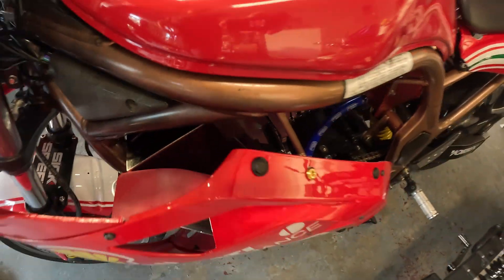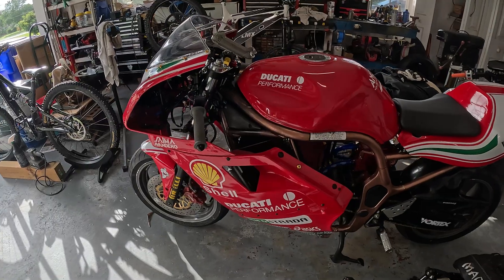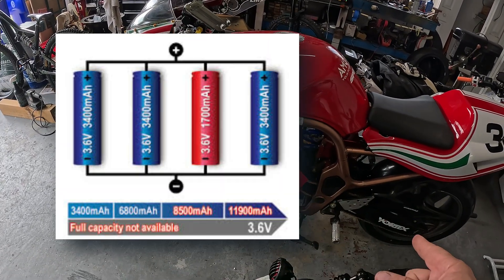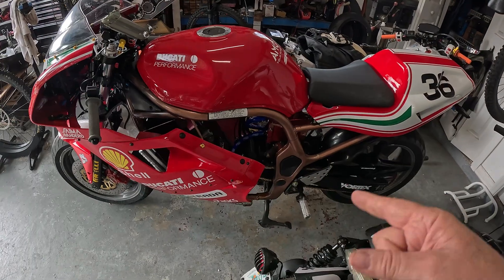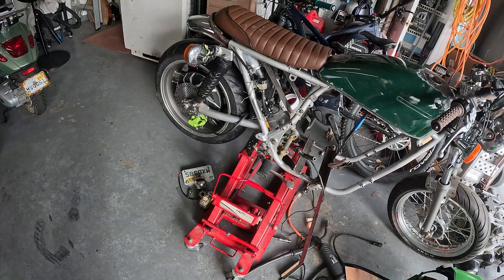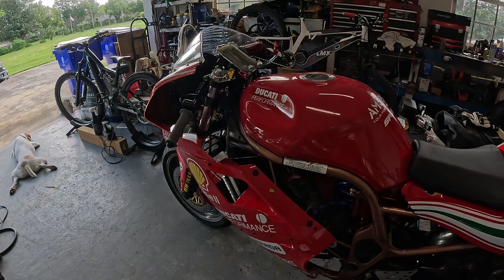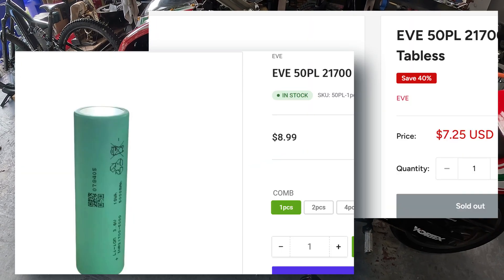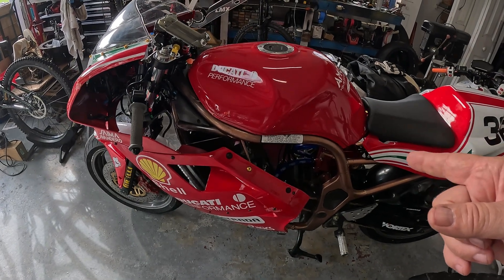Why I Bought a Second Amorge 26S 16P 96v High Power Lithium Battery With 50PL Cells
I bought the same size battery, but with better cells.